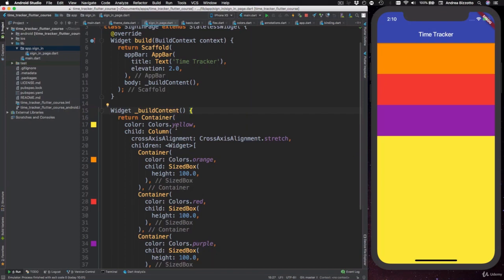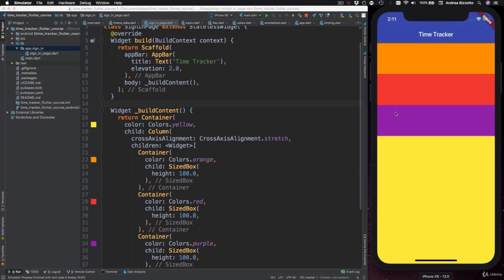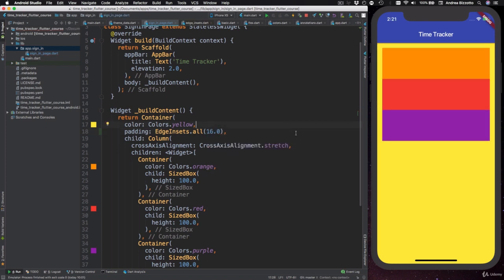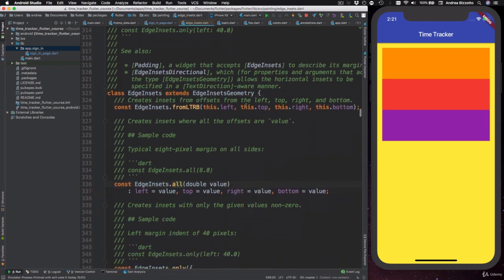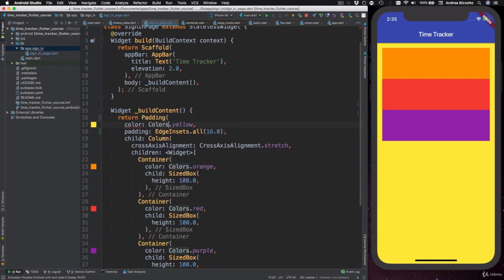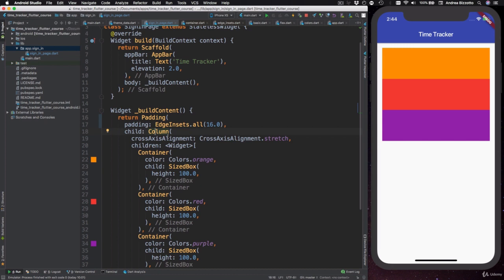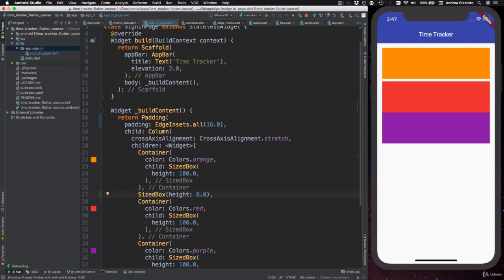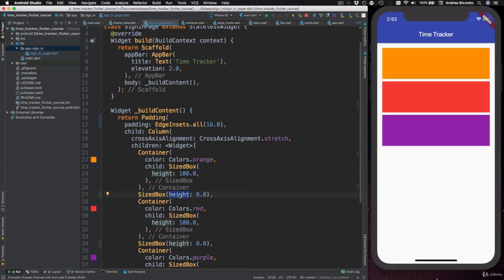091 Adding some padding